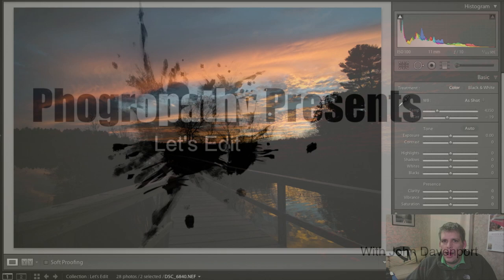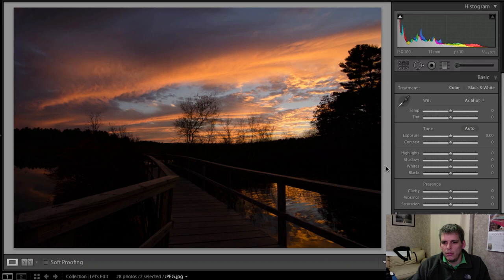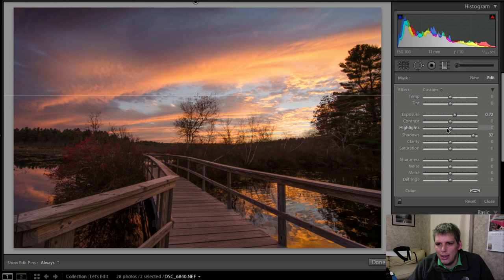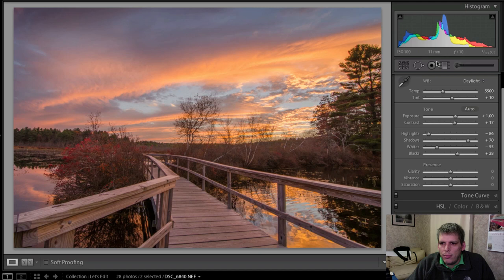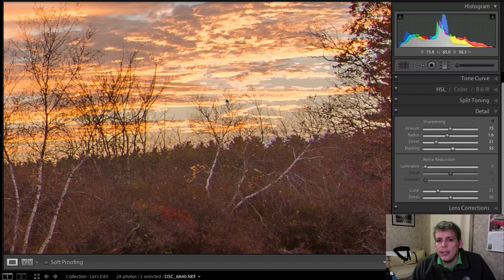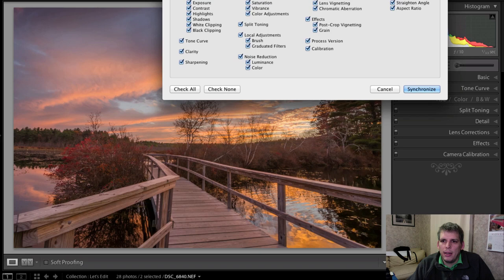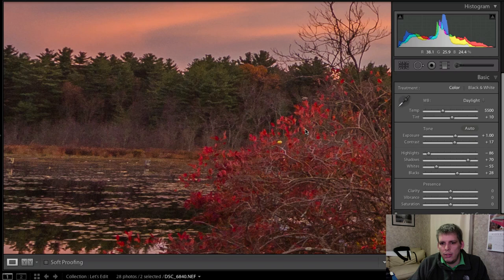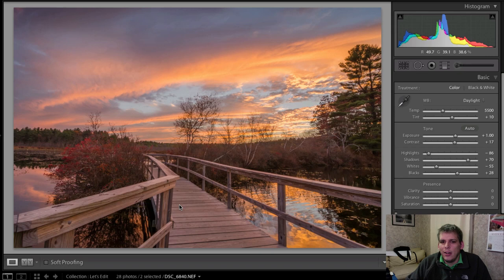RAW vs JPEG seeing is believing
RAW or JPEG what's better? In this video not only do I explain the difference, but I show you the difference between a JPEG and RAW file of the same shot as seen inside Lightroom.

This week on Let's Edit we look at the same sunset scene processed from a RAW file and from a JPEG file. To do the comparison what I've chosen to do here is process the RAW file as I normally would and then sync the Lightroom settings from that RAW file over to the JPEG file and then compare the results.

As expected there are some differences most notably in the areas that we recover from the shadows as well as the white balance being slight off in the JPEG image compared to that of the RAW file.

Does this solve the never ending question of which image formate is better? Probably not, but it's at least another argument added to the pile and with all the questions I get about this particular subject I felt obligated to answer it.